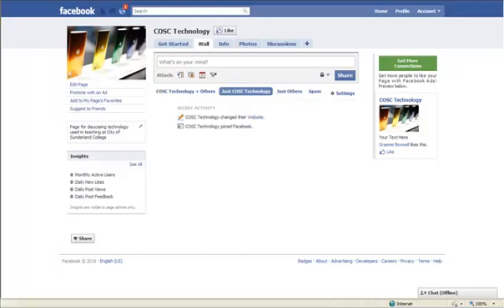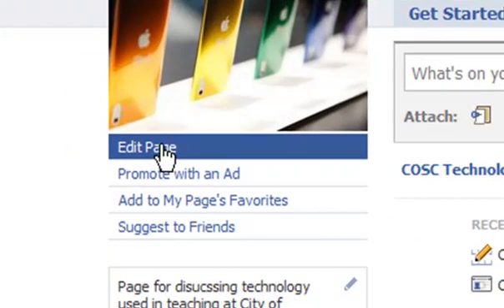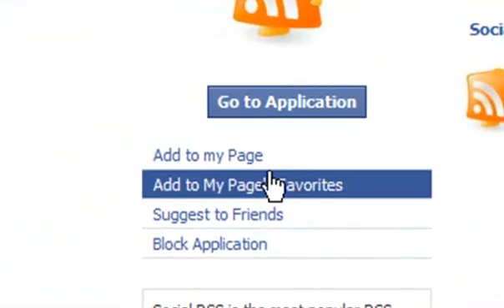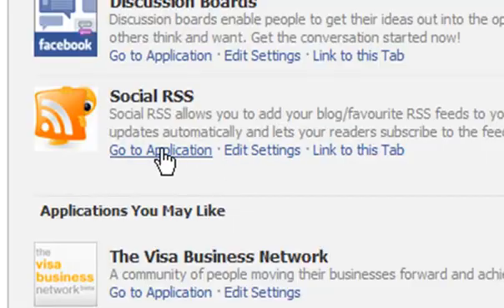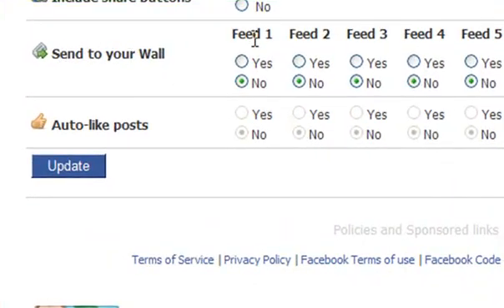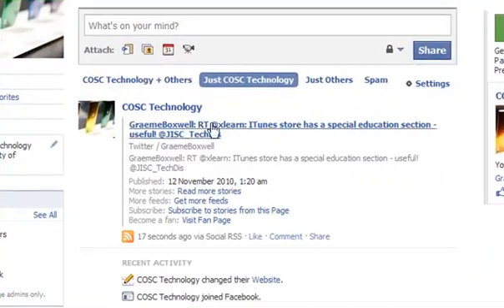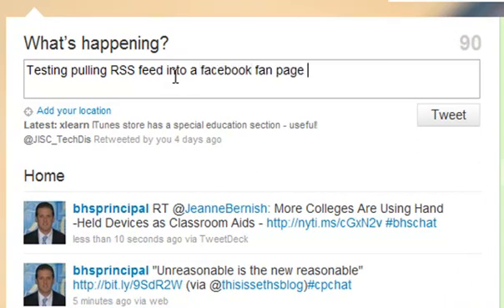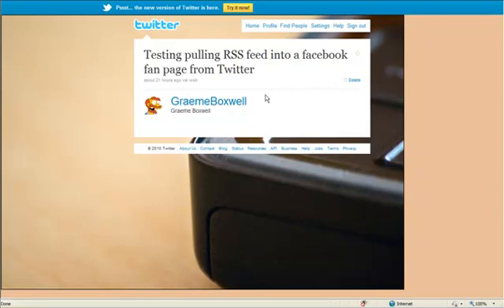Twitter feed into a Facebook Page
This video will show you how to get your tweets from Twitter to automatically appear into a Facebook page. See more videos and other educationally related web stuff